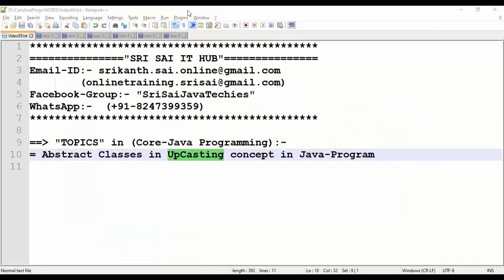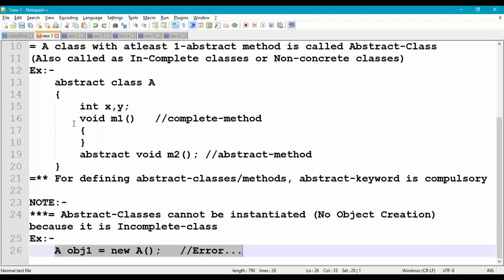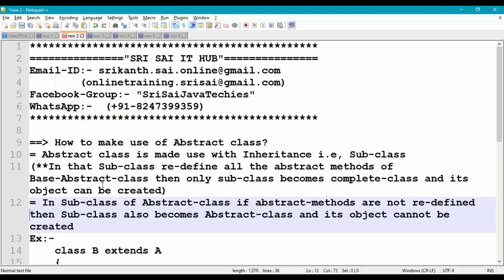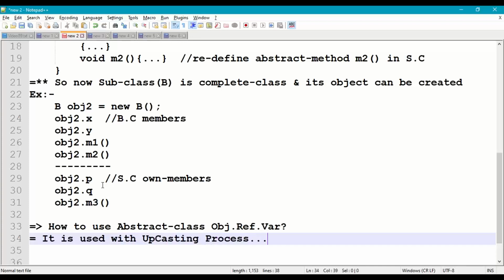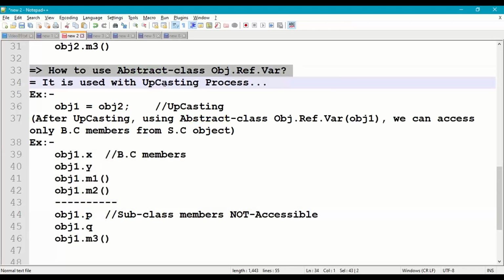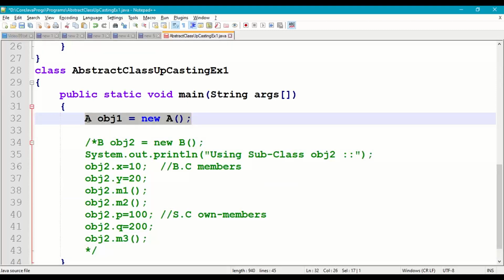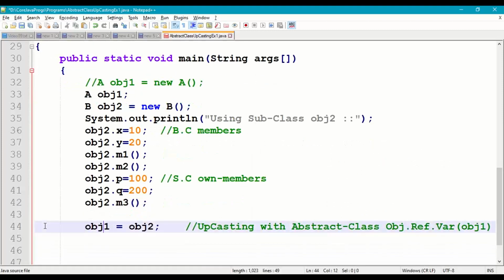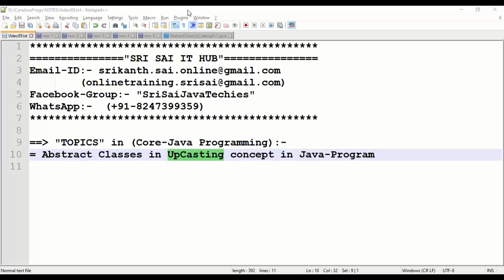89. Abstract Classes in Up Casting Process of Java Program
1) Abstract Classes in Up Casting
2) Abstract Class object reference variable